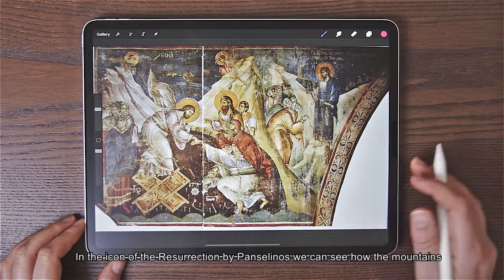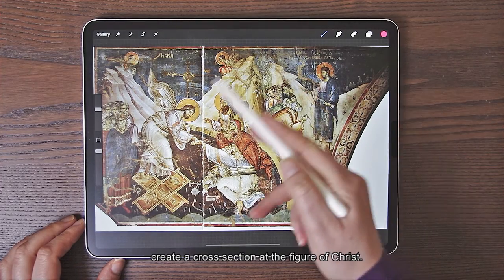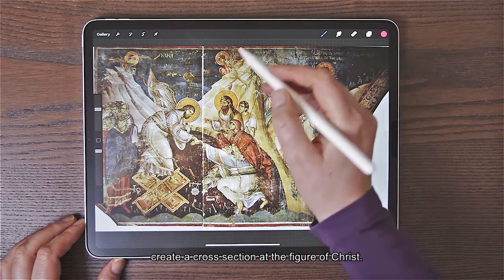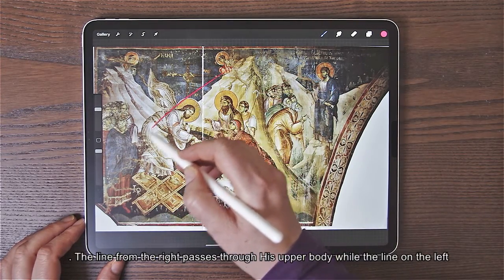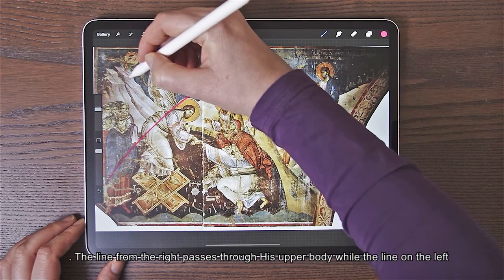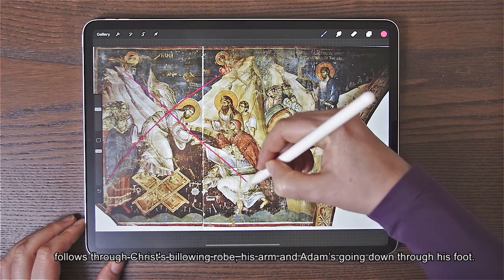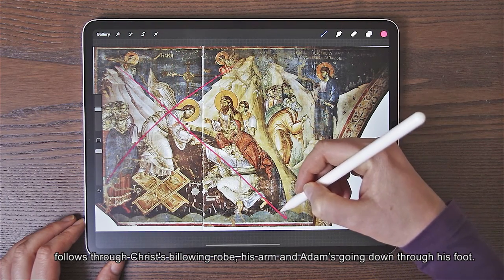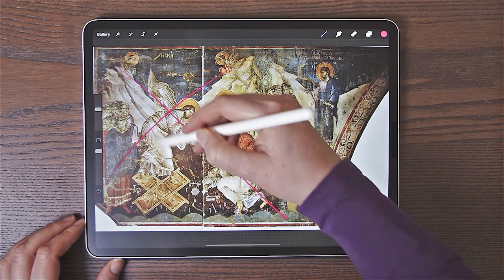S8T2 Drawing Mountains and Landscapes (Preview)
This is a preview of Series 8 Tutorial 2 on drawing mountains and landscapes.  The full tutorial will be available on  9 January 2021.  Get one month free with annual pledges!